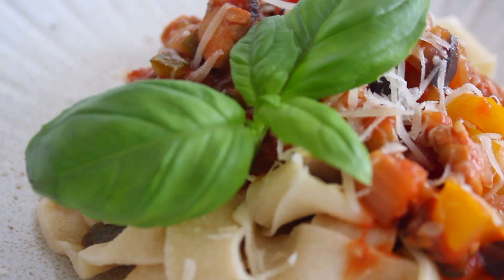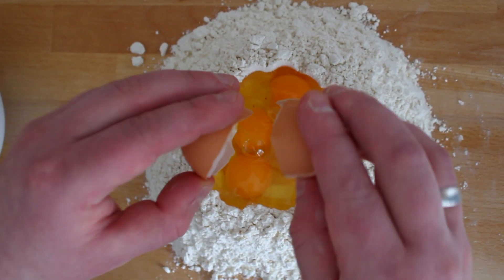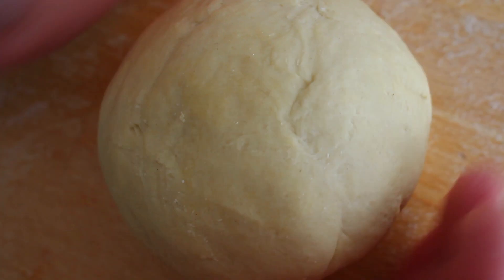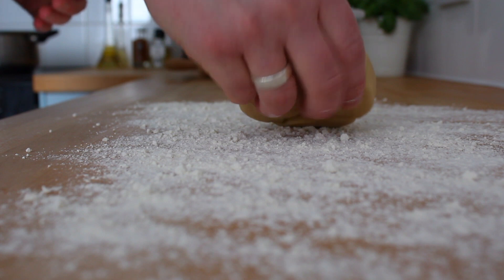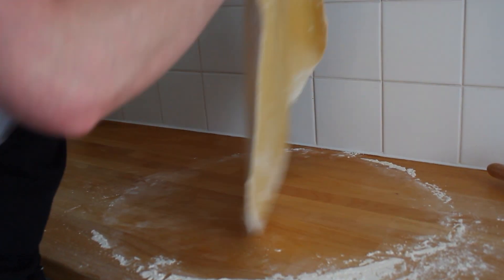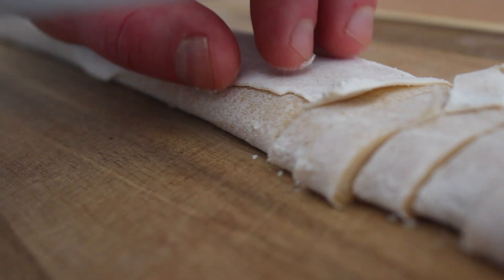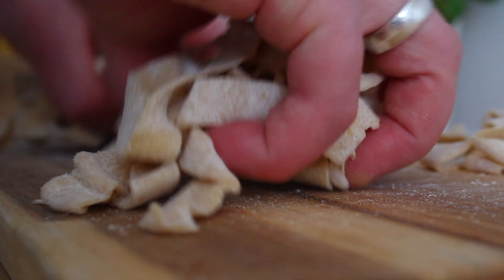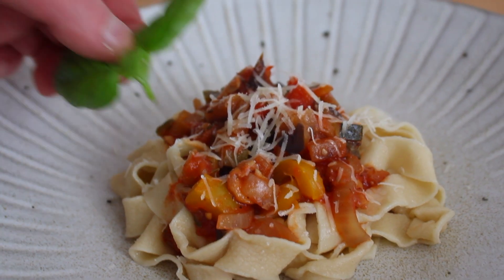How To Make Pasta !!! Only 2 Ingredients !!!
Recipe:

Ingredients:

450g of Plain Flour / plus extra for dusting
5 Large eggs or 6 Medium

Method:

1.) Take the flour and drop it onto your working surface . Make a nice well in the middle and make sure you have enough space for all eggs.
2.) Crack eggs one by one in the centre of your flour and whisk them with a fork or gently with fingers start to mix them with the flour.
3.) When you feel that ingredients are combined you can start to use more strength with kneading. Continue for about 5 minutes until smooth and soft. Form a round shape.
4.) Put your pastry ball inside the container or straight onto clingfilm, wrap it up and leave for minimum half an hour inside the fridge.
5.) After 30 minutes take the dough out of the fridge, cut it in half and put it on floured working surface. Dust some extra flour on the top of your pastry and press a little bit to make it flat.
6.) Now take a rolling-pin and cover it with a bit of flour.
7.) Time to roll your dough. It will take some time so don’t give up:) The most important thing here is to roll your pastry that thin so you can see the colour of your fingers trough your rolled dough. Flip it over after some time to deliver extra flour on the other side as well. Remember that pasta will expand inside the water so don't be afraid to go as thin as you can.
8.) At this point you can cut off the edges and slice even lasagne sheets, smaller pieces for ravioli or gently fold it like I did and transfer it on some cutting-board.
9.) Grab a sharp knife and slice it into strips .
10.) Unfold your strips and give a good toss to let the flour go between every string.
11.) Now portion it and put every pile of pasta on the tray, board etc and leave it like that at room temperature to dry it out. You can also portion it and freeze it straight after to have fresh pasta whenever you want.
12.) If you can't wait and want to consume everything just like me then grab a pot, fill it up with water, add a pinch of salt and bring it to boil.
13.) Now take your pasta and drop it inside the pot. Stir it occasionally. Remember this is a very fresh one so the time from raw to fully cooked will be very short. I’m  cooking  mine for max 3 minutes. No more than that!
14.) Drain it and serve with anything you like !!!
15.) Enjoy!!!

Bon Appétit !!!